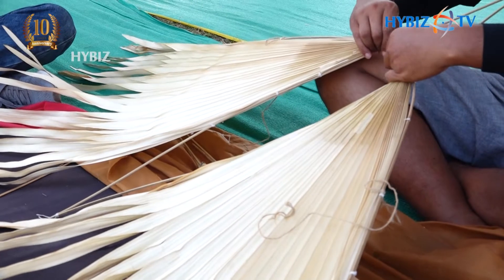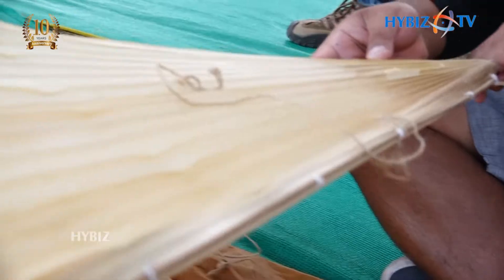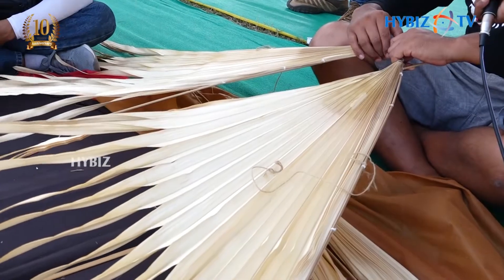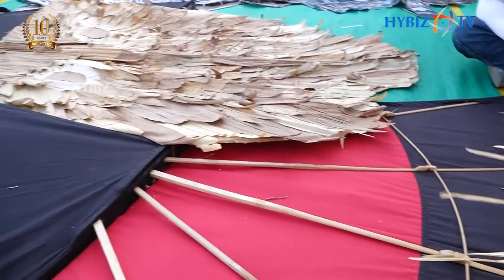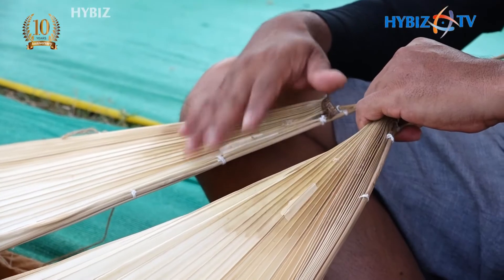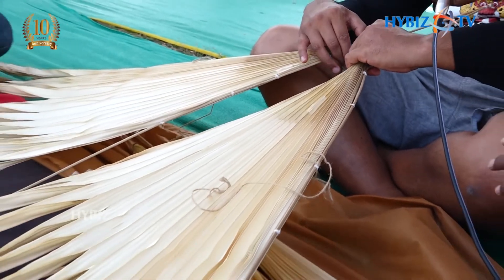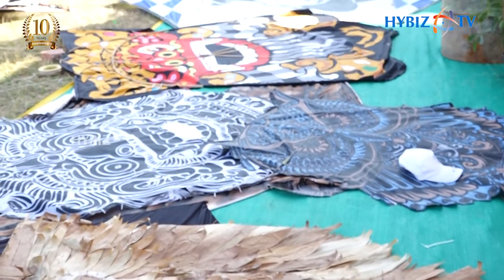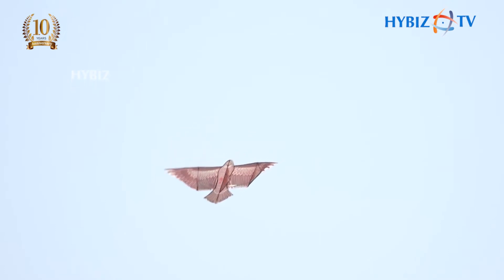Bird Shape Kite Making | Kite Festival in Hyderabad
Bird Shape Kite Making | Kite Festival Parade Grounds, Hyderabad Telangana